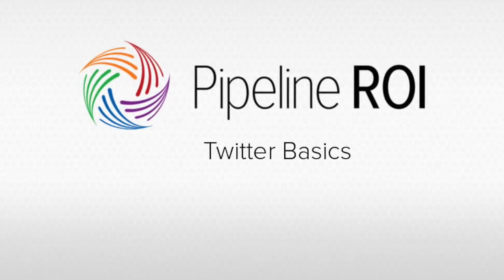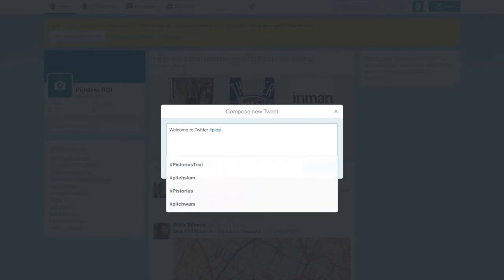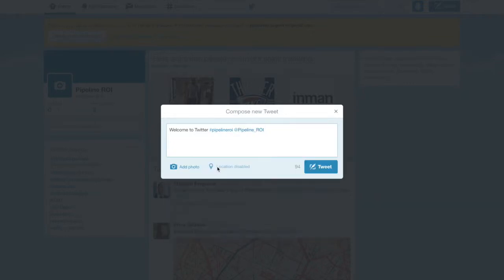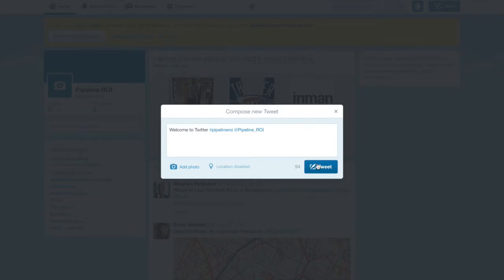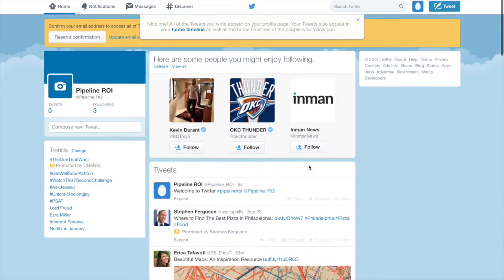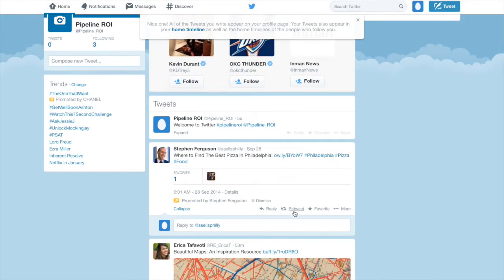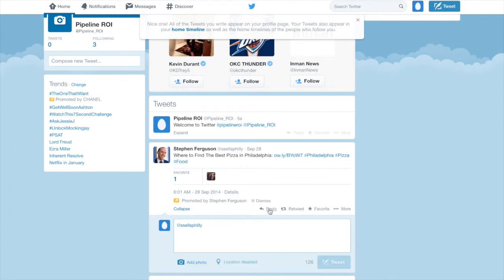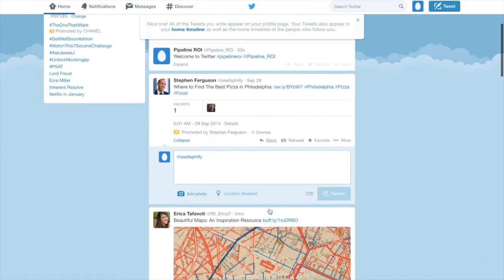The Twitter Basics